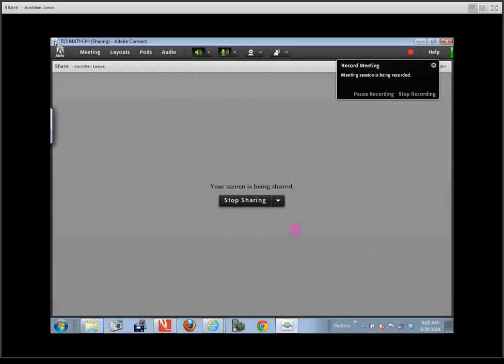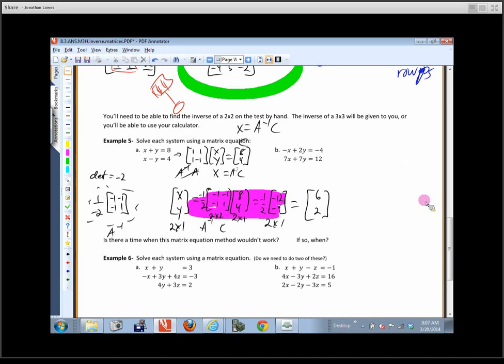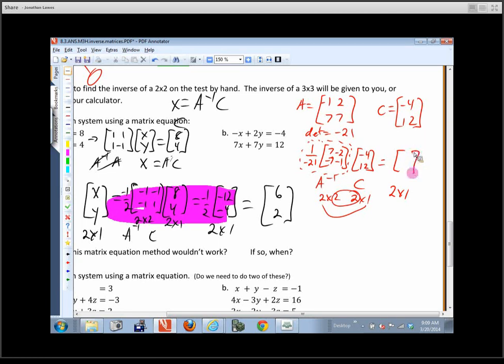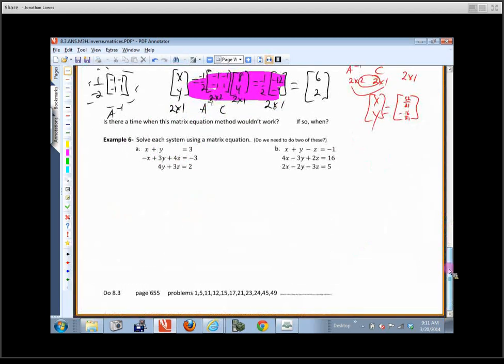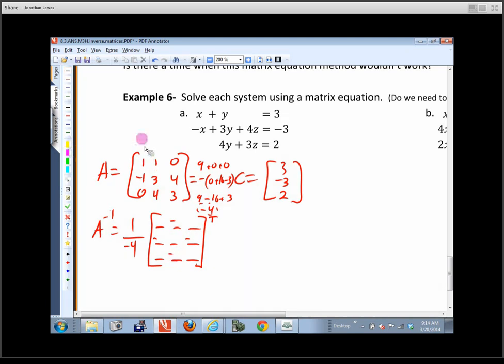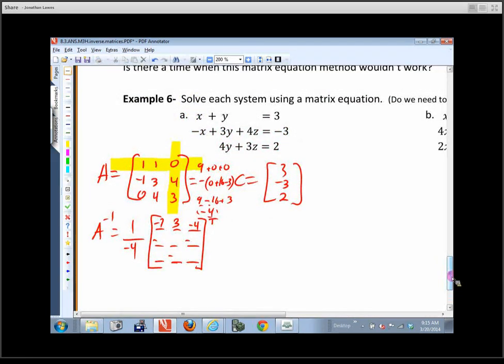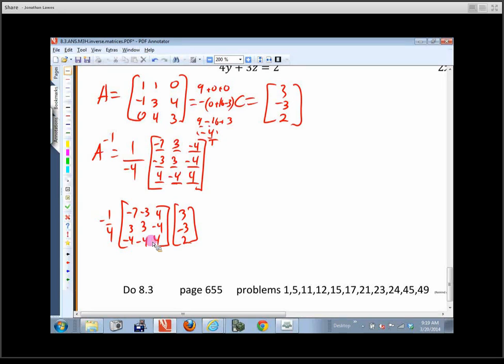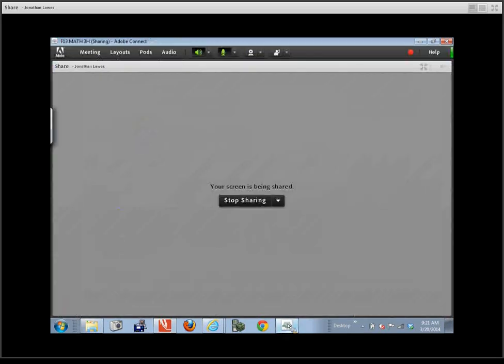8 3 prt2 0